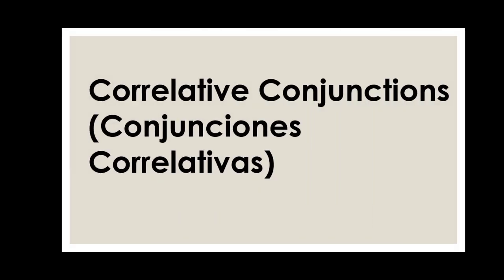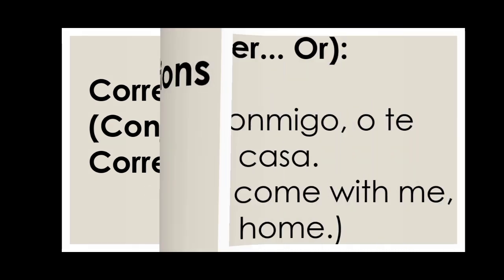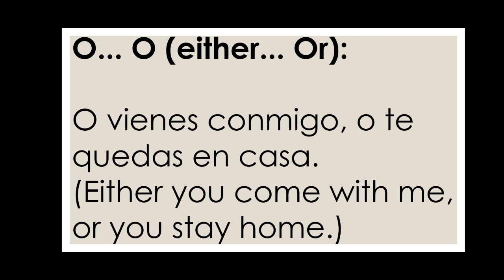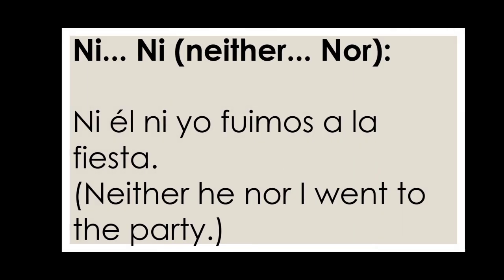Conjunction in Spanish| PART-2🇪🇸| como, aunque, ya que, cuando En Español 🇪🇸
Learn Spanish conjunction
In this video we are going to see some other common conjunction in Spanish with English These words and phrases can help you step up your language by connecting your thoughts and information into more complex sentences.

They make your speaking and writing sound more natural and flow more easily.

In this video you’ll learn  different Spanish conjunctions and how to use them so you can maneuver the language with confidence.
Here are some Spanish phrases that can help you communicate effectively and express yourself confidently
so read, listen and use it.

Learn basics to advanced Spanish

Link are below
👉 Powerful Spanish phrases